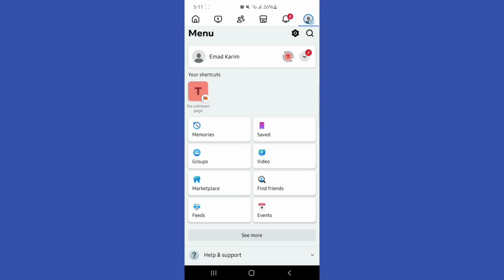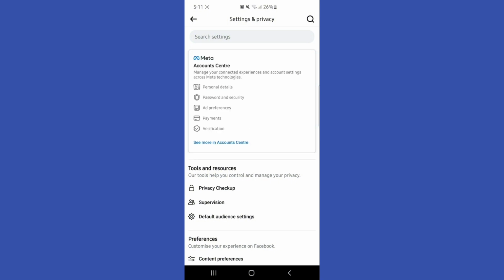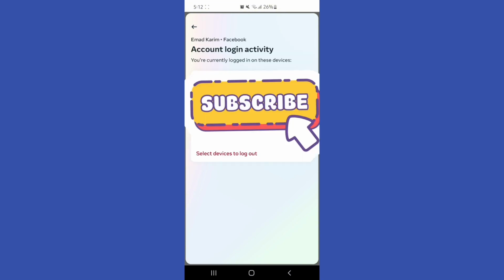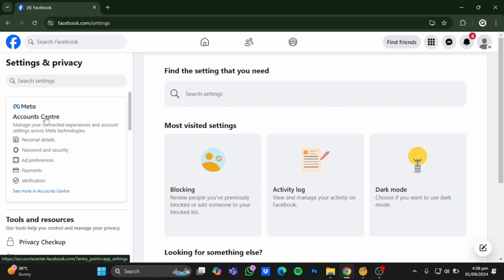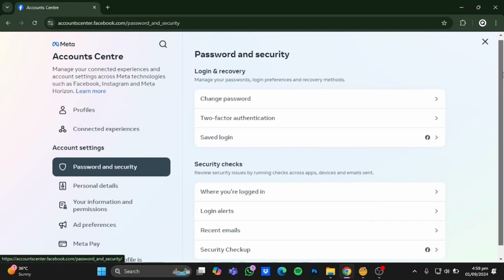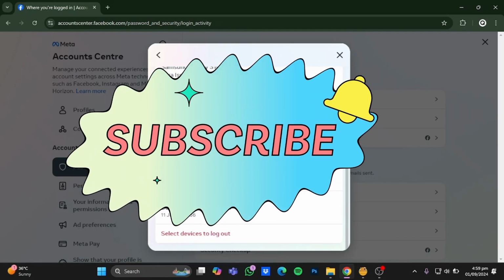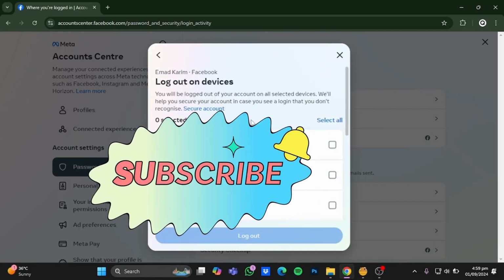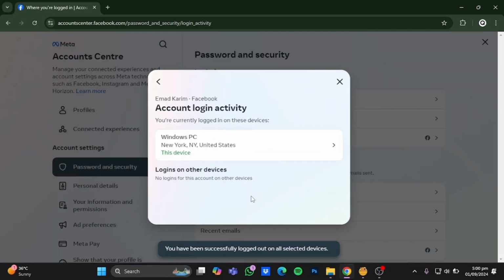How To Log Out On All Devices Facebook (PC & Phone Tutorial)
In this video I'll show you how to log out all devices on Facebook. The method is very simple and clearly described in the video. Follow all of the steps to log out of Facebook on all devices from your Phone or PC.

00:00 Log Out Of Facebook on all devices from Phone
00:44 Log Out Of Facebook on all devices from PC